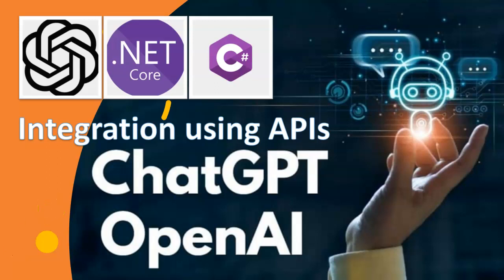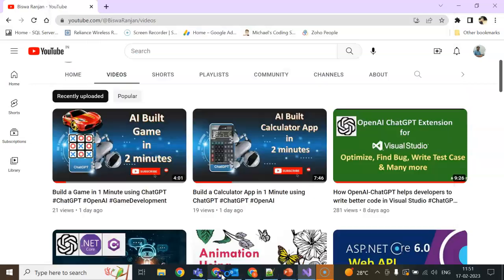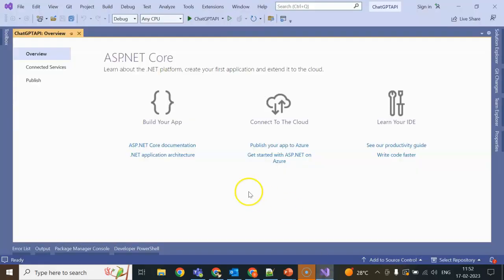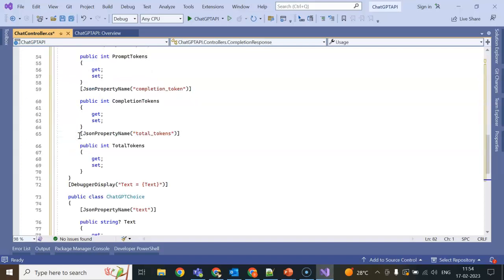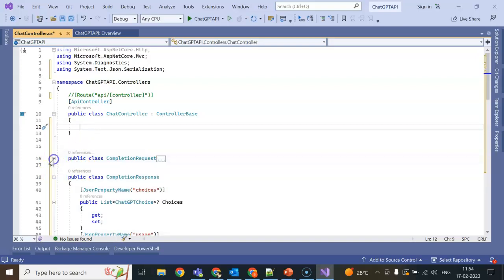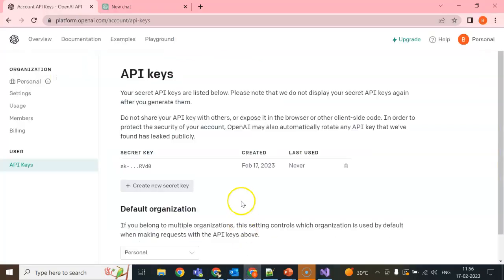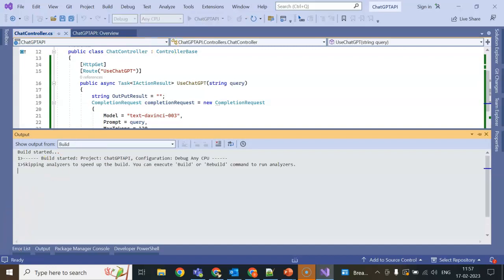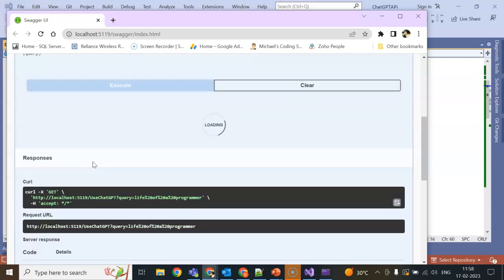How to integrate ChatGPT with C# and .NET Core using Web APIs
Learn to Integrate ChatGPT into your C# application using Web API.
This video is made for developers who are looking to add natural language processing capabilities to their .Net Core projects.
This video will provide you with the knowledge you need to get started